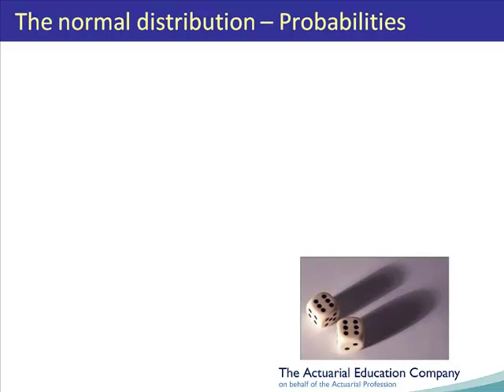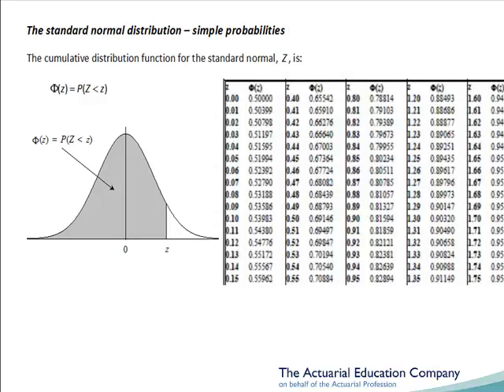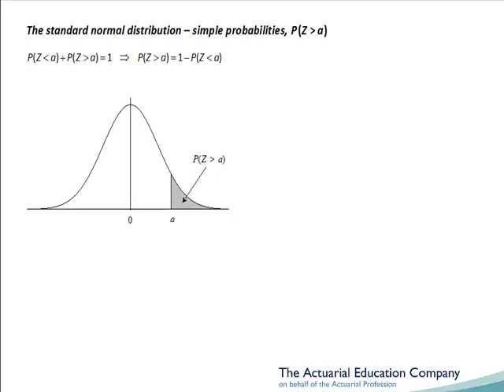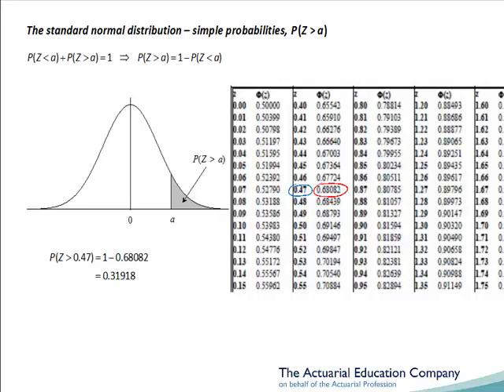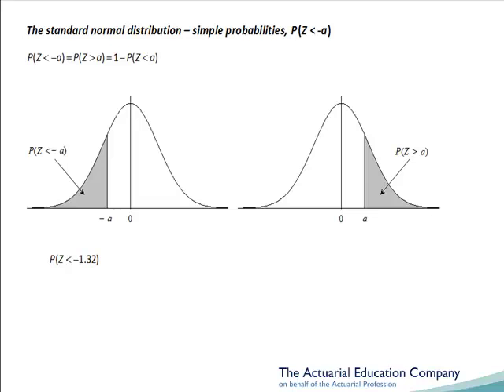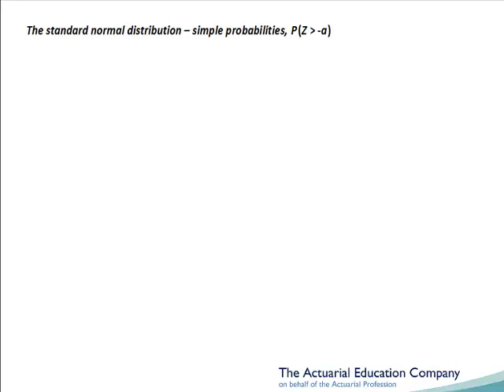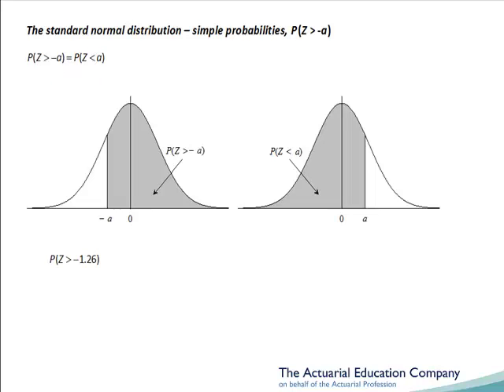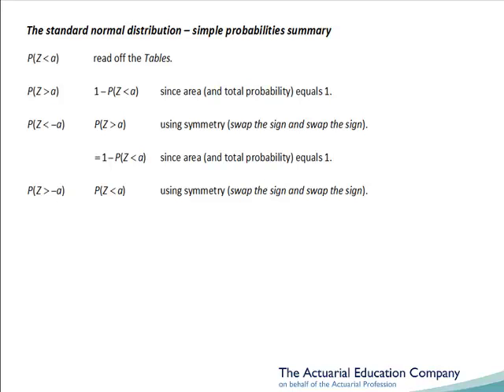standard normal probabilities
One of 70 units that make up the StatsPack Online Classroom from ActEd (The Actuarial Education Company).

This product is included in the study material for students sitting the Indian's ACET (Actuarial Common Entrance Test).